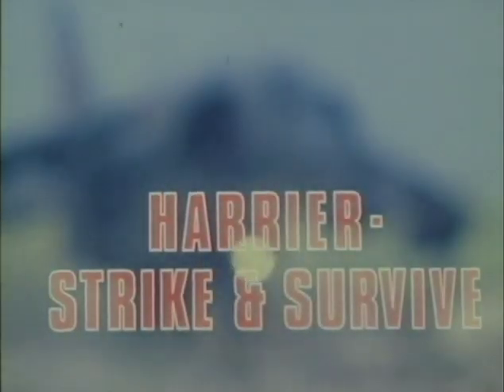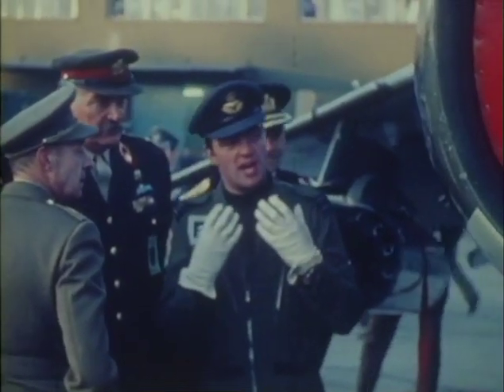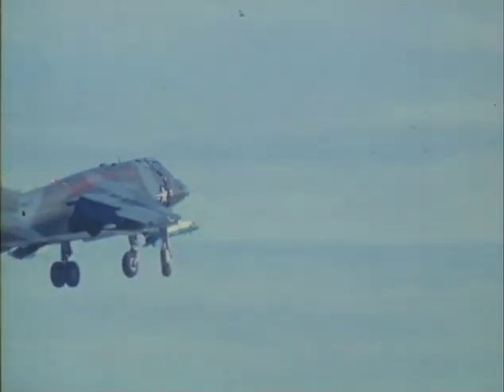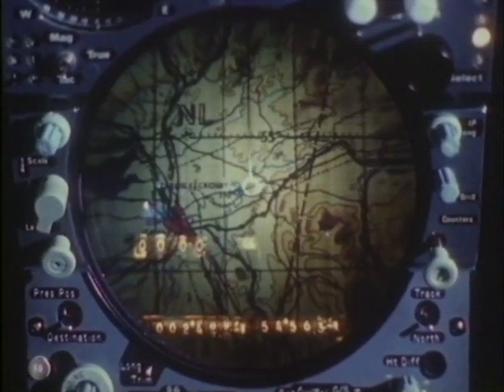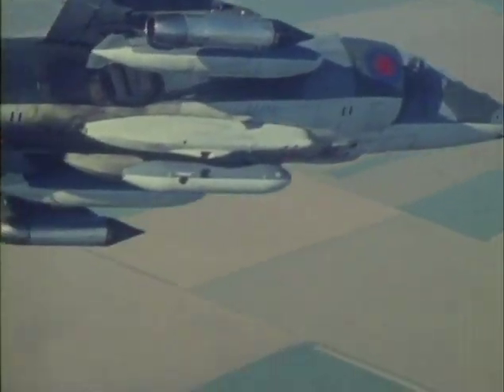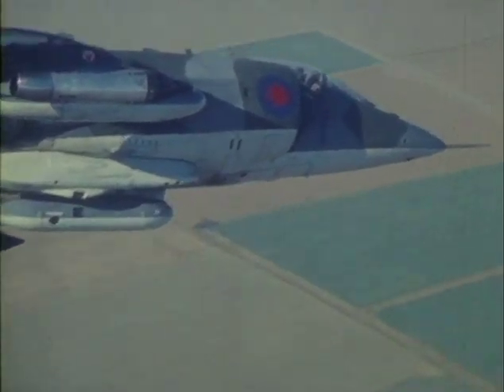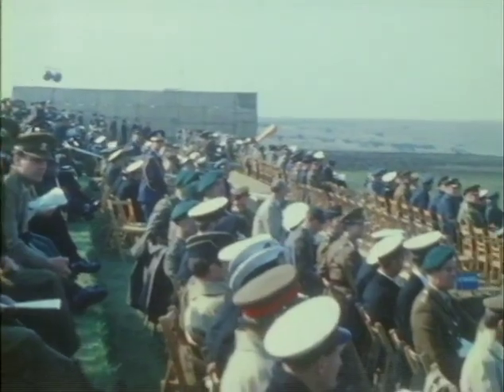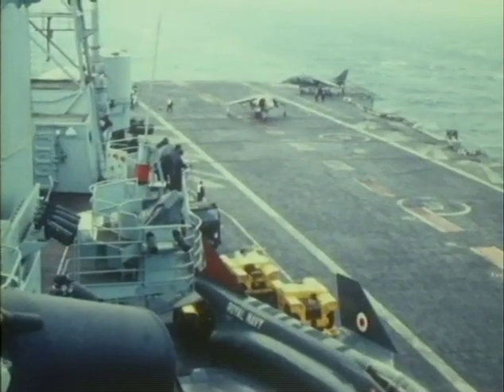Harrier Strike and Survive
A 1970's publicity video made by Hawker Siddeley, to showcase the amazing VSTOL Harrier. Lots of brilliant period footage, including air to air shots, and field operation.